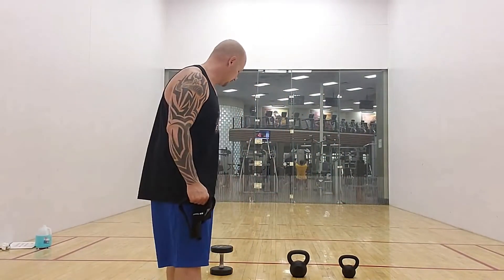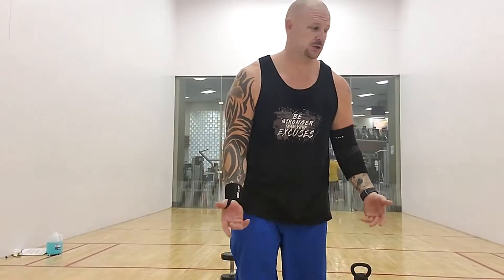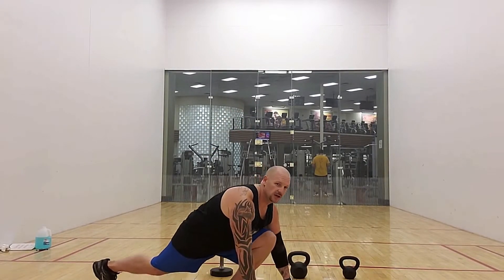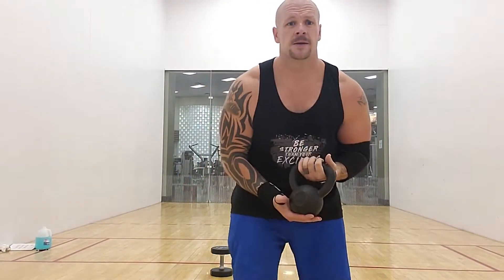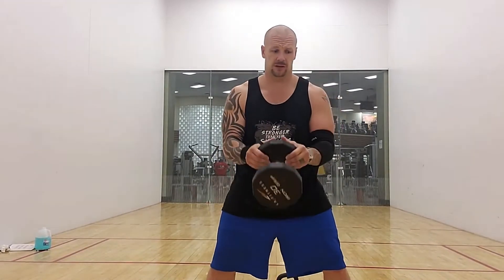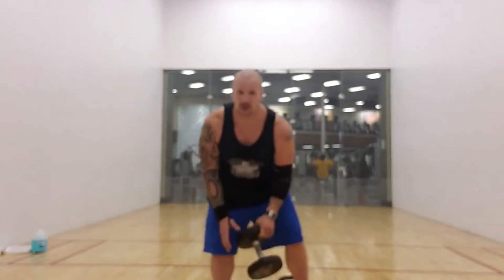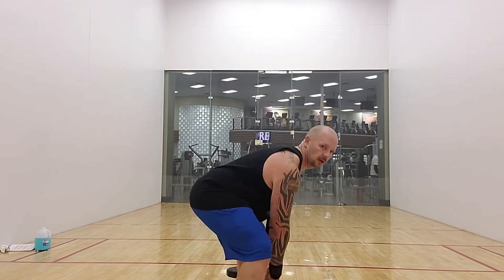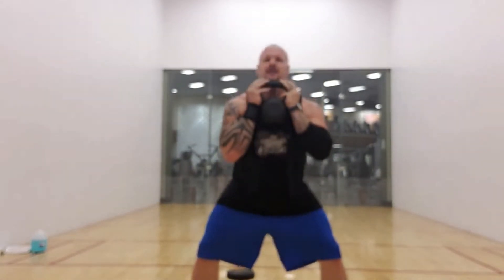Kettle Bell workout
kettle bell set with dvd
iron bells
wrist wraps
compression sleeve

this can be a nice instrement just please go slow until you are comfortable witht he exercise